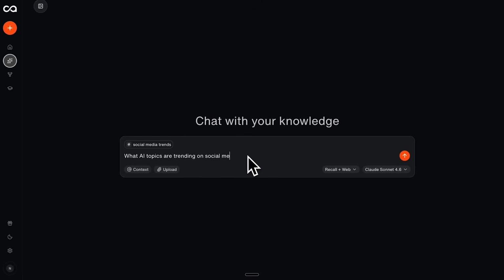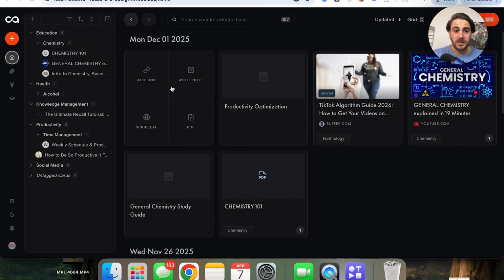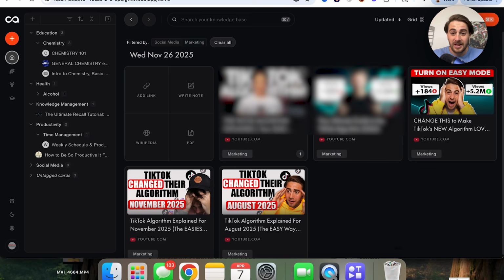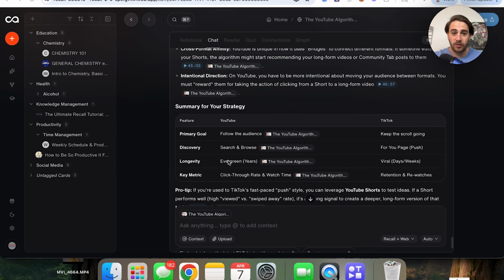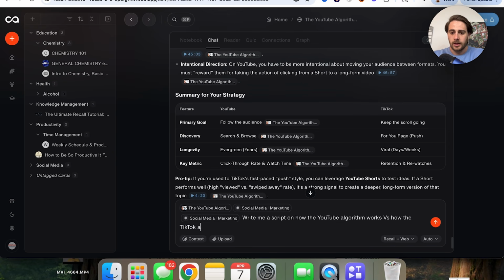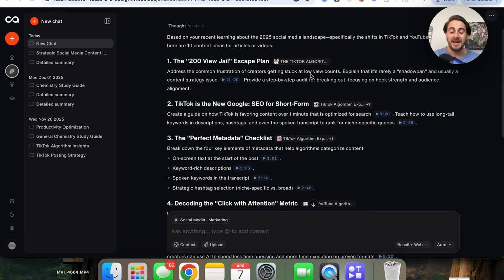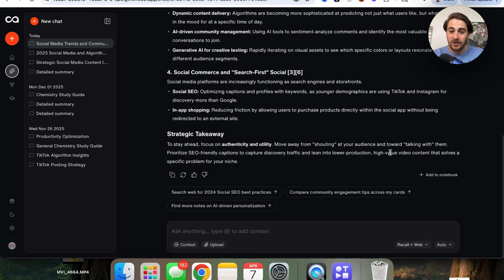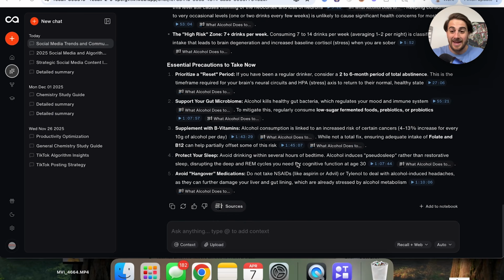The Best NotebookLM Alternatives: I Tested the Top One for 2026 (with API & MCP)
Recall is the AI second brain I've been waiting for. In this video I break down why it just replaced NotebookLM and ChatGPT for me, plus the exact workflows I'm using to complete my work in minutes instead of hours.

What is the best NotebookLM alternative in 2026?
Recall. It works as a lifelong AI second brain instead of a project-based notebook. You get to pick your AI model, there are no source limits, and it has full API + MCP access so you can plug it into the rest of your stack.

How is Recall different from NotebookLM?
NotebookLM locks your knowledge inside individual projects and notebooks. Recall is a lifelong knowledge base, so every note, article, video, and PDF you save is queryable together, forever.

How is Recall different from ChatGPT?
ChatGPT's memory is session-bound and limited. Recall gives you persistent context across everything you've ever saved, and it pulls that context into every chat automatically.

Does Recall have source or upload limits?
Nope. No hard limits like NotebookLM's per-notebook source cap. Save as much as you want, because it's built to be a lifelong system.

Can Recall create content from my notes?
Yes, and this is where it gets fun. In the video I use it to generate video scripts, short-form clips (35 to 60 seconds), and SEO-optimized blog articles from my saved knowledge.

Who is Recall for?
Creators, researchers, students, and knowledge workers who want a real second brain, not just a folder of chats or notebooks.

Is NotebookLM still worth using?
NotebookLM is great for single-project deep dives. But if you want one system that holds everything you learn and lets you act on it, Recall is the better long-term home.